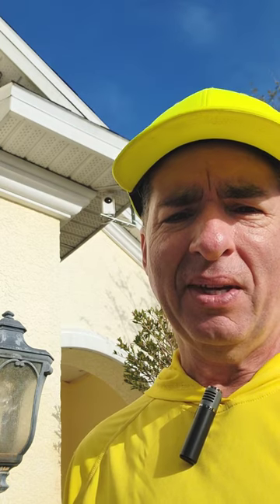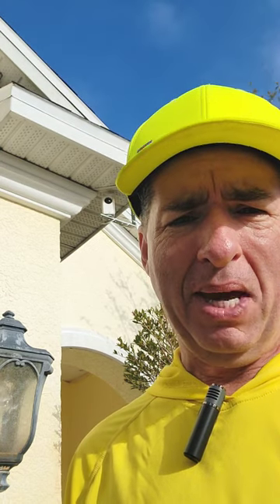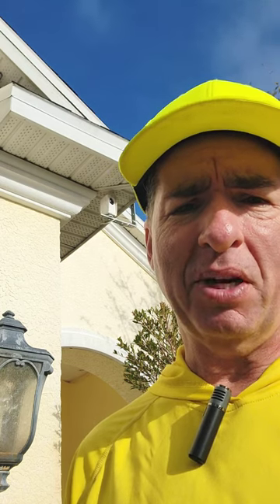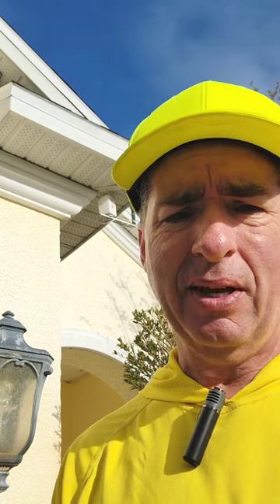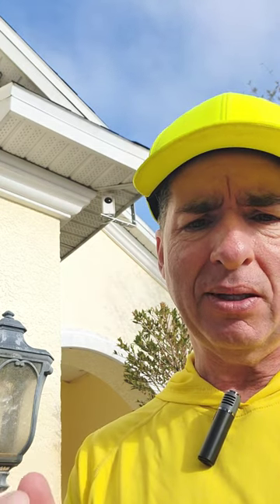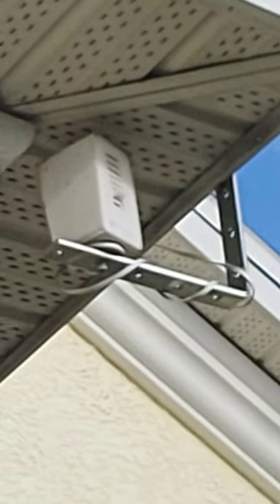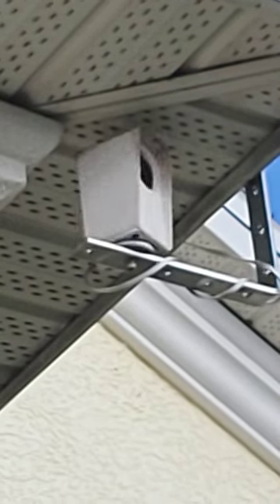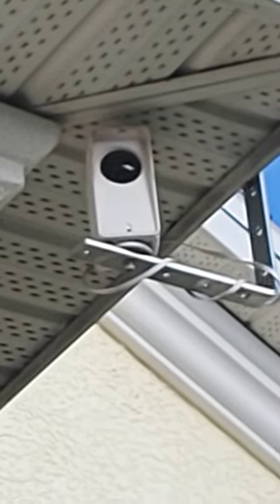Security Camera Wyze Cam Pan Cam review in 2023 w/Dr DeRise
Dr DeRise reviews Security Camera Wyze Cam Pan Cam in 2023. Smart home video tech.